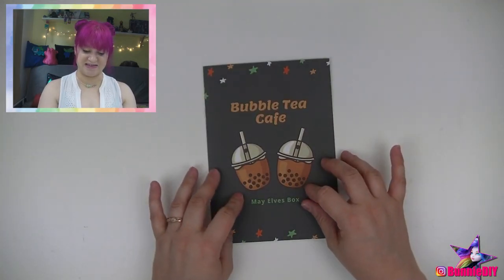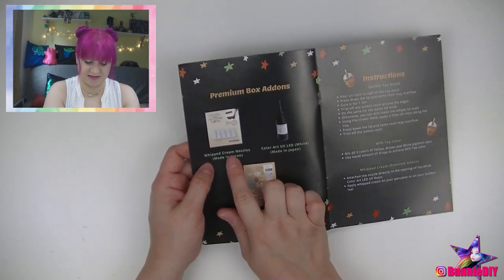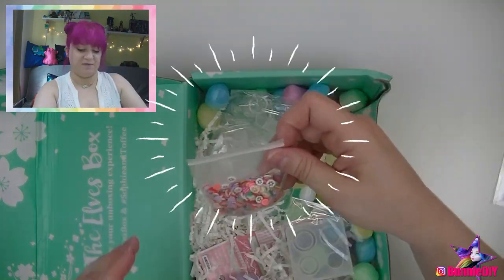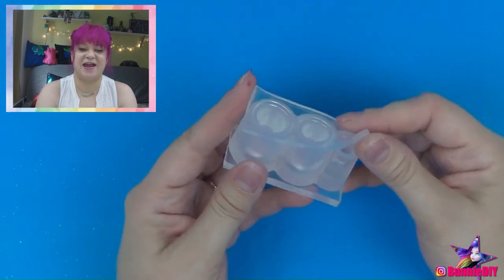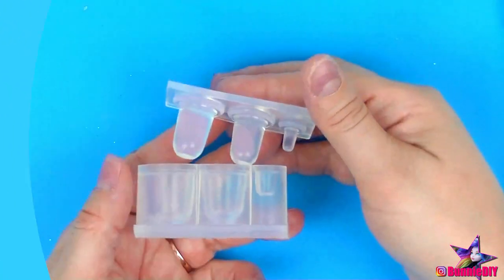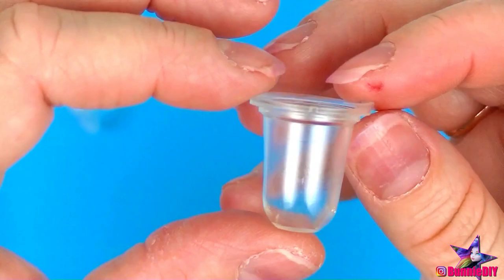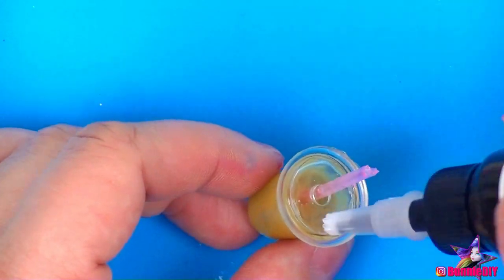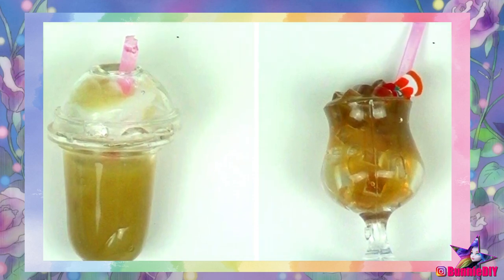DIY MINI ICED COFFEE! Sophie and Toffee Bubble Tea Cafe Elves Box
☕Miniature drinks?! YES PLEASE!!🍹 Making adorable Mini Coffee & Cocktails with Resin from Sophie & Toffee!

👄The theme for May's Elves Box was Bubble Tea Cafe!  As you know, I'm a HUGE coffee drinker!! What you may not know is that Husband is a bartender!! So what better craft to make than a mini iced coffee and mini Mai Tai!! YUM!! 😍

My February and June Elves Boxes are in the mail and on their way to me!

Have you used Sophie & Toffee kits? I’d love to see what you’ve made or if you have any tips to share with me!
I’ll give you a SHOUTOUT in my next video!

💖 Materials Used:
⭐ Sophie & Toffee

Miniature Tea Party Set (includes premade cup I used for the Mai Tai🍹)